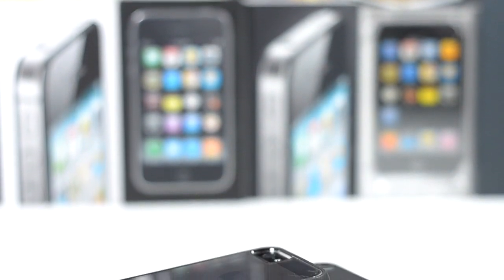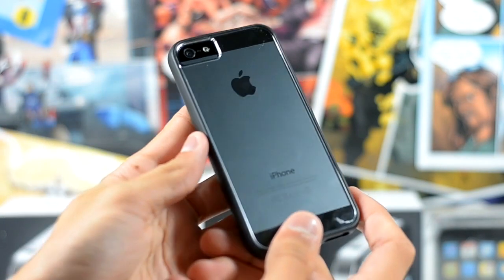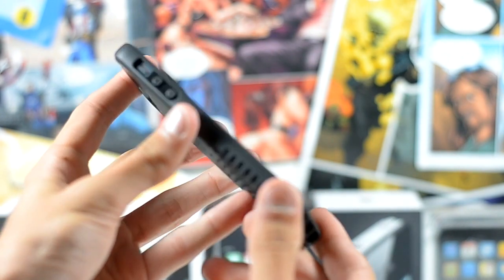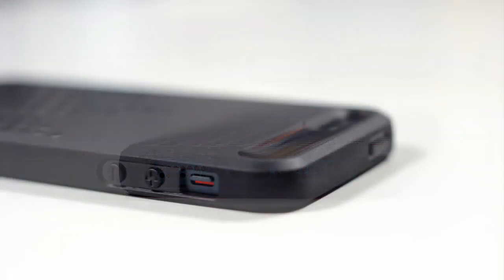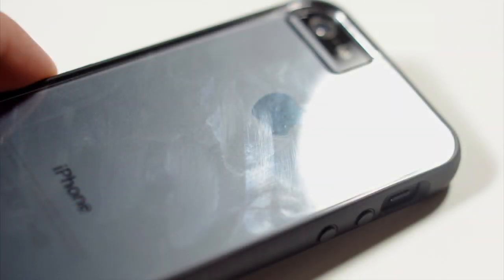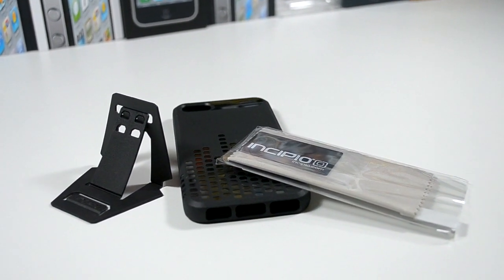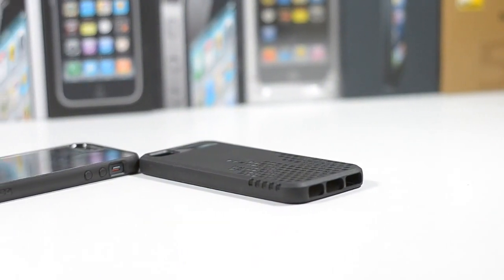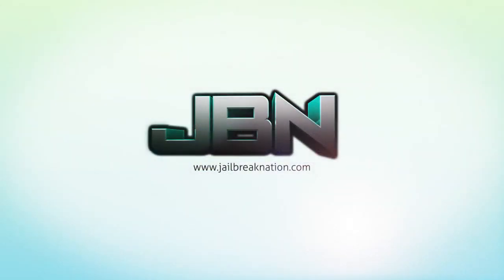iPhone 5/5s Cases: Gear4 Icebox Edge vs. Incipio Frequency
Incipio Frequency
Gear4 Icebox Edge

Best Tech Deals

Tom_Rich_